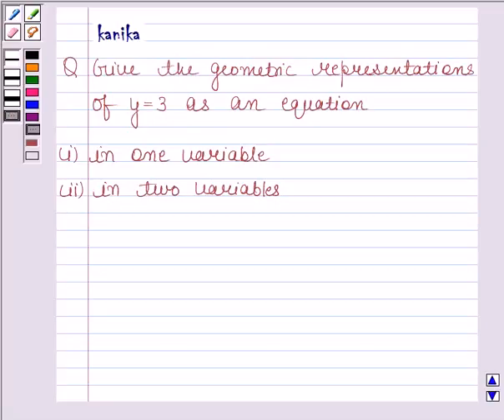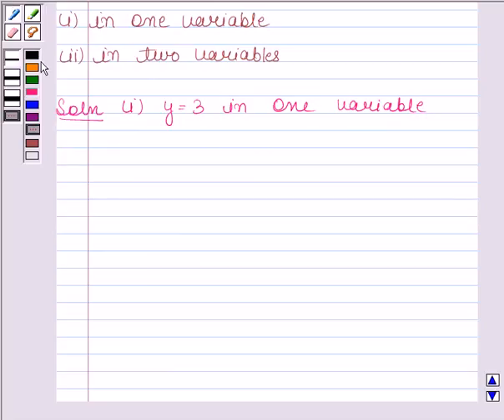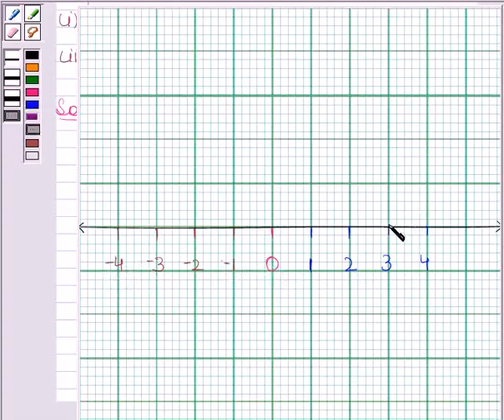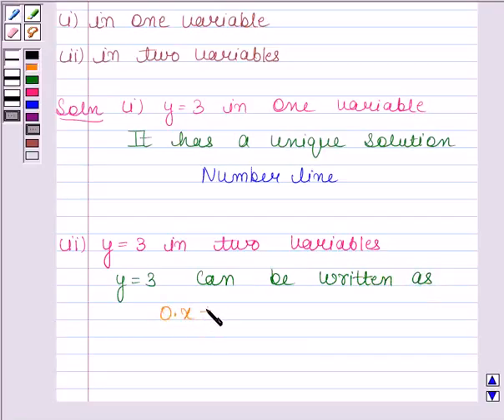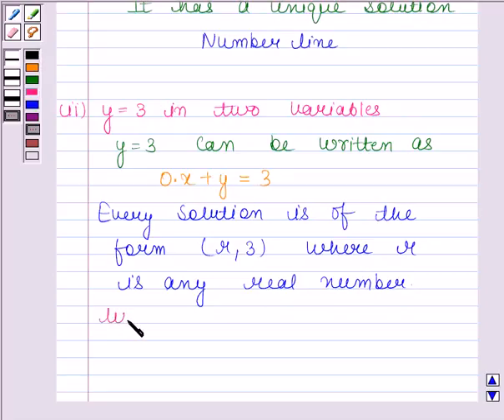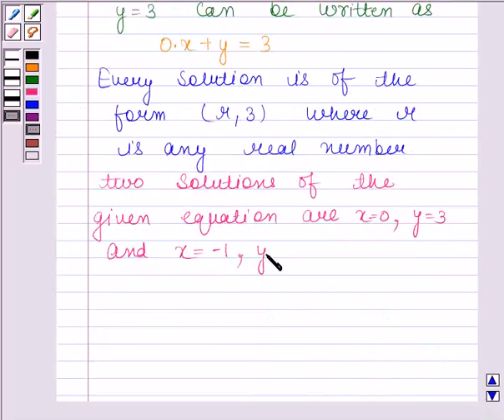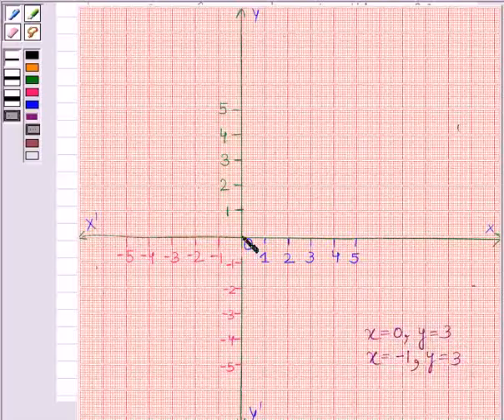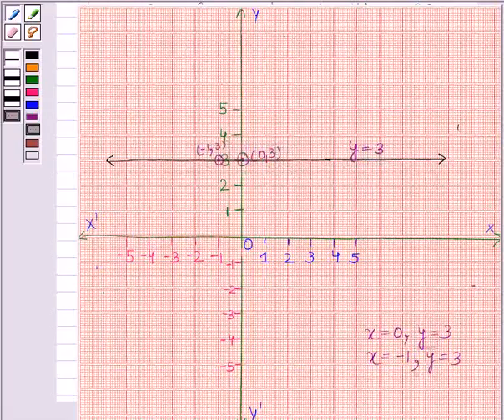Maths IX NCERT 4 4 4 1